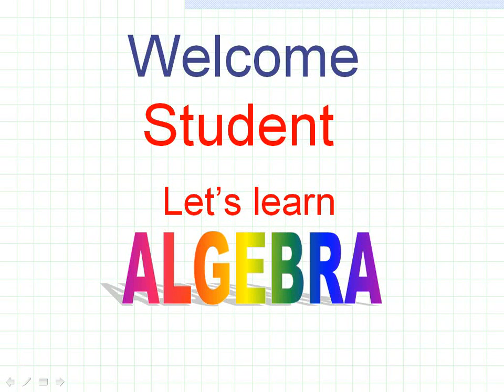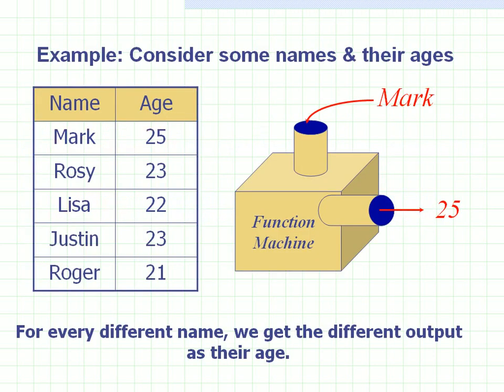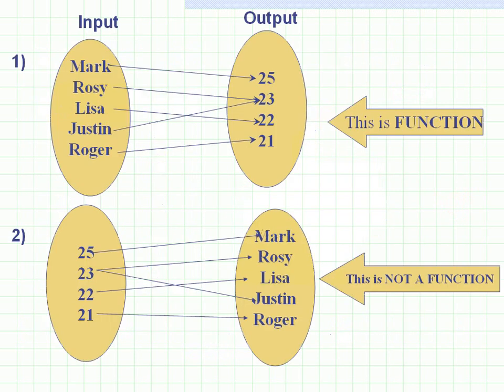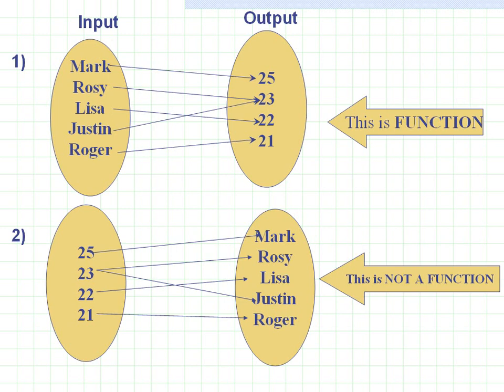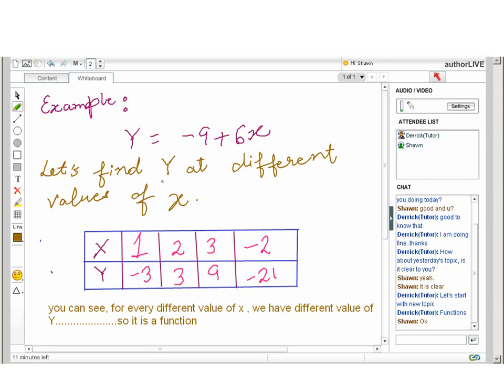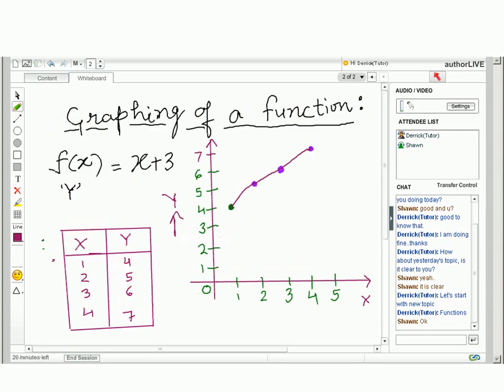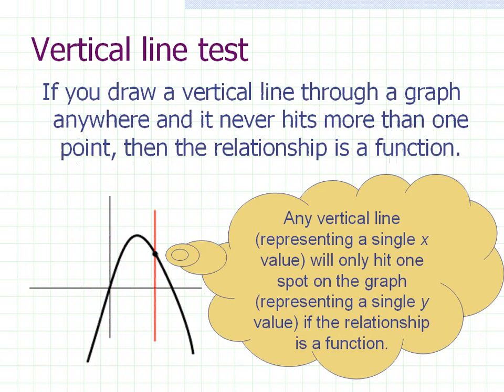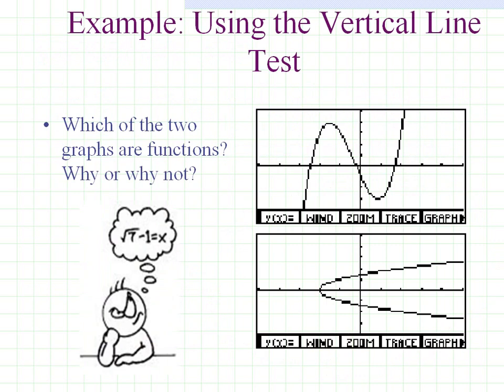Math Video: Functions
In-depth explanation of Algebraic Functions is simplified by academic counsellor at tcyonline.com which is an authority in one-on-one live math tutoring and homeworkhelp.You can for more exicitng videos, free math worksheets, online tests and lots of other stuff and free trial sessions.